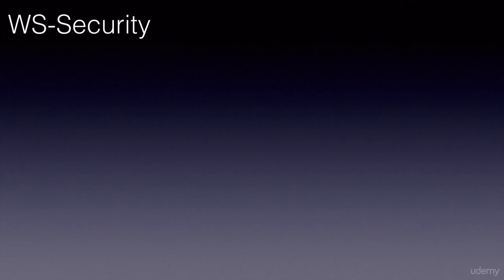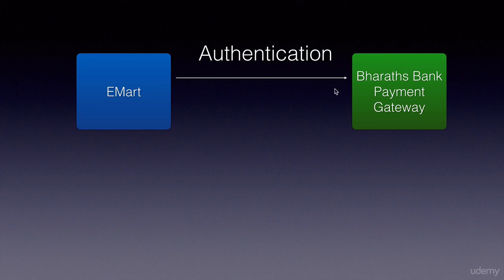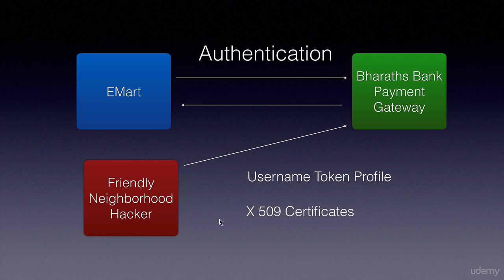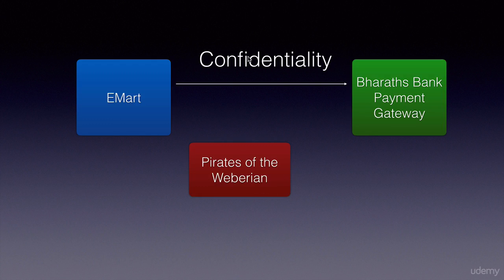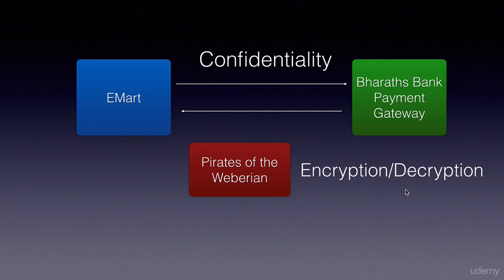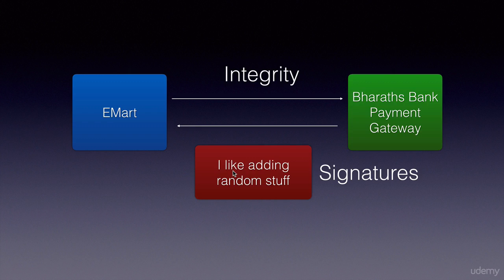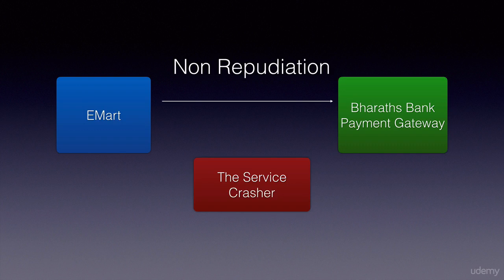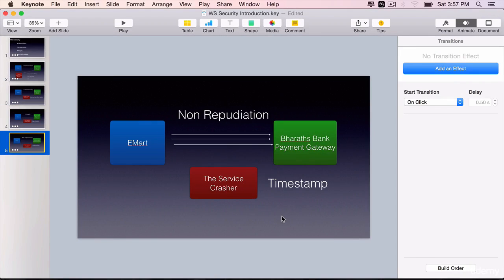SOAP WS Security Introduction - Java Web Services Tutorial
SOAP WS Security Introduction is a free tutorial by Bharath Thippireddy from Java Web Services course
Link to this course(Special Discount):
This is the best Java Web Services Course
Course summary:
Develop a simple SOAP service and client
Learn what WS Security is
Master the four security concepts - Authentication Confidentiality Integrity and Non Repudiation
Implement SOAP Web Services security using Apache CXF and WSS4J
Implement Username Token Profile authentication on client and the provider
Understand Encryption and Decryption
Learn how to use the java keytool
Generate and use keys/certificates
Implement Encryption and Decryption
Sign the SOAP messages and ensure message integrity
Enable Timestamps to prevent replay attacks
And much more in the future on this agile style and incremental course
English
When we talk about security in general
or in web services there are four areas that needs to be addressed their
authentication, confidentiality, integrity and non-repudiation let's take a look at
each of these with a use case of online shopping. Let's say we are building a
e-commerce application called emart where the customer touches something and he
makes a payment and he makes a payment or e-mart will call into the bank's
payment gateway web service and he does that the bank will ask emart to provide
authentication information which is username and password usually otherwise any hacker a friendly neighborhood hacker can hack into the bank's payment
gateway the process of exchanging username and password and making sure
that it is really the e-mart application that is accessing the bank's payment
gateway is called authentication and only then the bank will respond. In the
WS security standard there are three ways to do authentication using
username token profile x.509 certificates and saml. Saml is used for
single sign-on. That is within our organization if we have multiple web
service provider applications and we want our clients to log in to one of the
application and he will be able to access any other web service application
or provider without logging in again we can do that using saml. Second is very
important aspect confidentiality, when we exchange soap messages it could be
credit card information or social security number or any other sensitive
information we do not want the hackers or the pirates of the web to access that
data and make their own payments that is where confidentiality comes in. In
ws-security we will make sure that even if the hacker finds out that message
will not be able to make sense out of it by using WS Security's encryption and
decryption that is on the client side when the message is sent we encrypt it
on the server side will decrypt it and on the other way
back will encrypt the response on the client-side will decrypt it it will work
hands-on on all that later on. Third is integrity of the message this is where
we ensure that the message that is sent by the client application is exactly the
same message that is received by the server application and no other hacker
who likes to add random stuff will add stuff to our message which can crash our
server-side application when it is run he can add scripts that when run can
crash our database or the application server we make sure we provide integrity
using ws-security signatures that is when we send the message we'll calculate a hash value of the message using an algorithm and that hash will be a part
of the message that goes to the server on the server side will recalculate the
hash and we'll compare both the hashes that came from the client as well as the
hash value that we calculate on the server and they should match if not that
means somebody in between has changed the message more on signatures in
lectures later on. Last but not the least non-repudiation which prevents replay
attacks that is if a hacker captures our message in between which is properly
authenticated encrypted as well as it has the signature he simply gets the
message and he replace that message a million times in the next five minutes
to crash our application ws-security provides timestamp to not do replay
attacks or to stop replay attacks from happening if you are going to implement
all these in the next few lectures username token profile to authenticate
encryption and decryption using public keys and private keys integrity using
signatures and finally you will use the timestamp to prevent replay attacks.
SOAP WS Security Introduction Master advanced web services concepts and implement them in easy steps